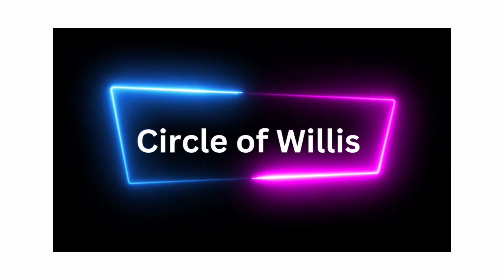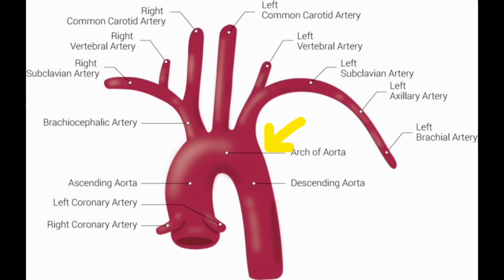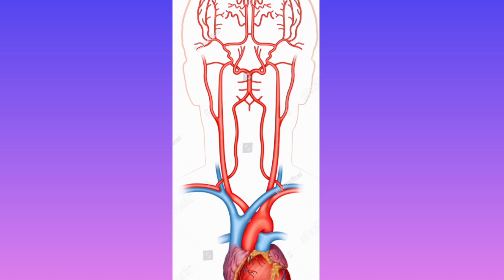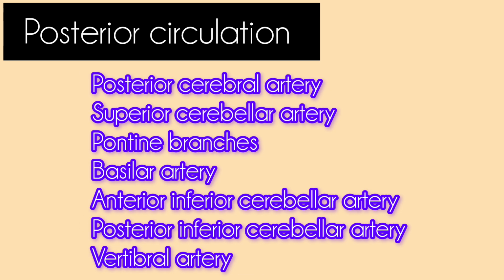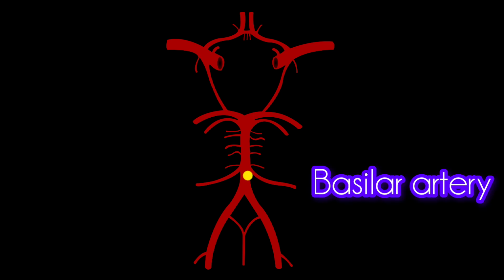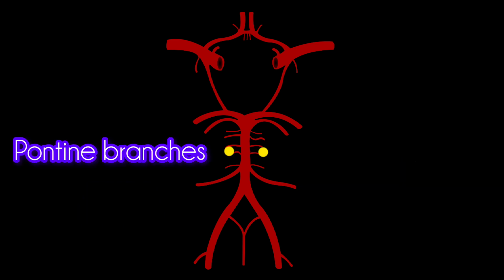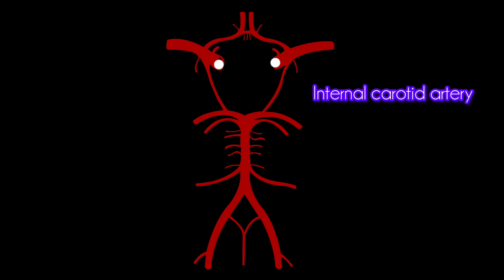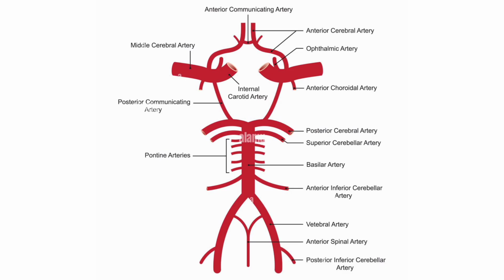simple explanation of circle of Willis 🧠🧠🧠🧠😌